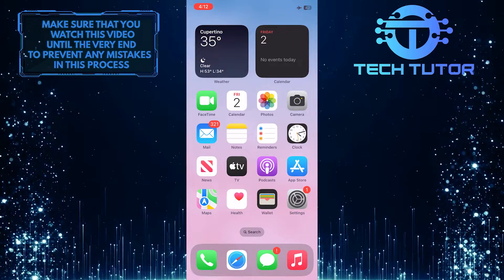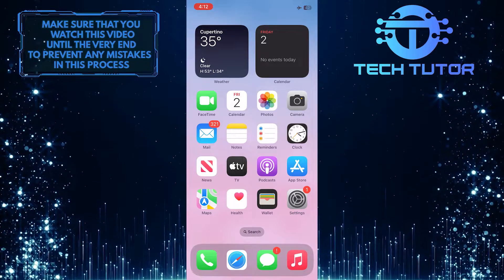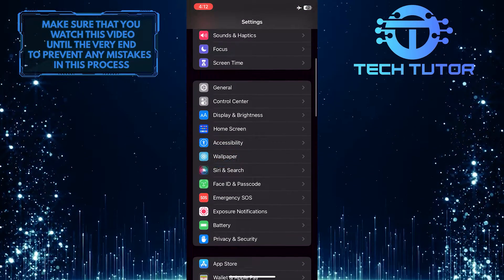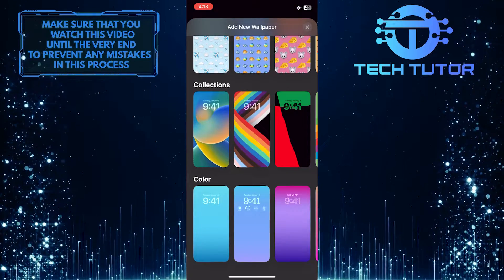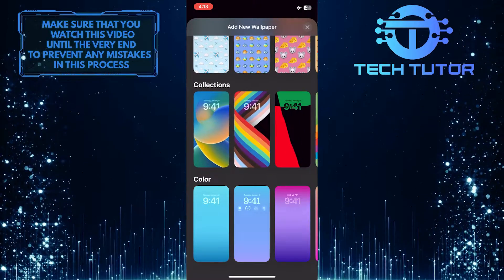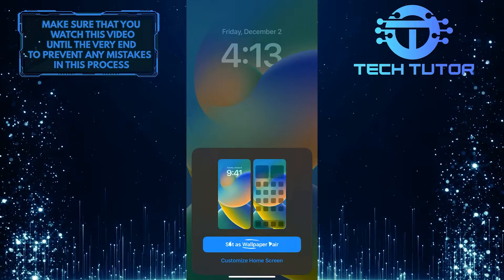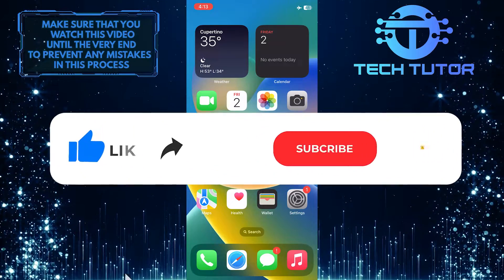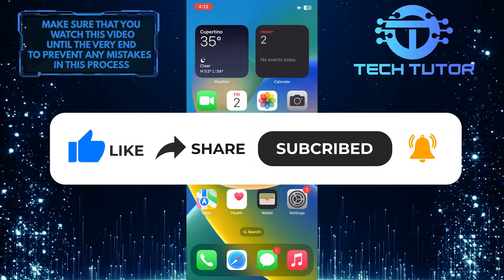How To Get Default Wallpaper Back On iPhone IOS 16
Are you missing the default wallpaper on your iPhone running iOS 16? Don't worry, it's easy to get it back. In this short tutorial, we'll show you how to quickly get your iPhone's default wallpaper back. We'll walk you through simple steps like selecting the Settings app and navigating to Wallpaper. You'll be able to enjoy your favorite background in no time! Watch our video now and learn how to get the default wallpaper back on your iPhone running iOS 16.